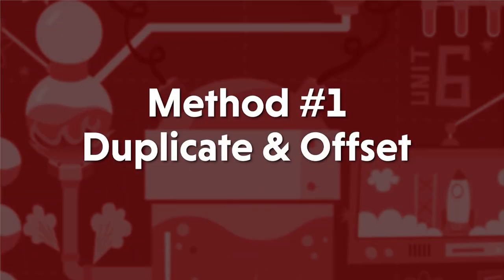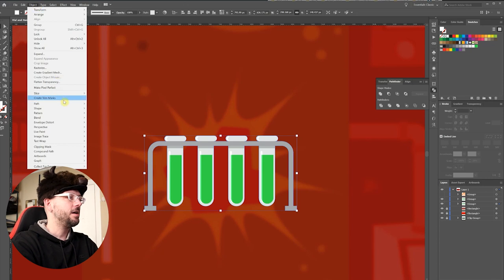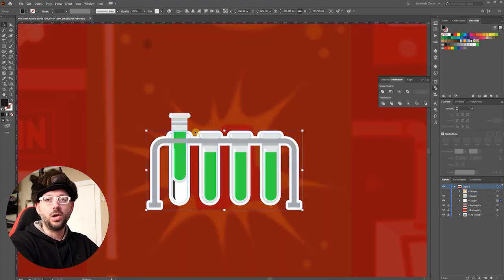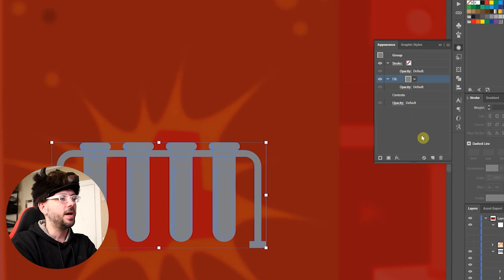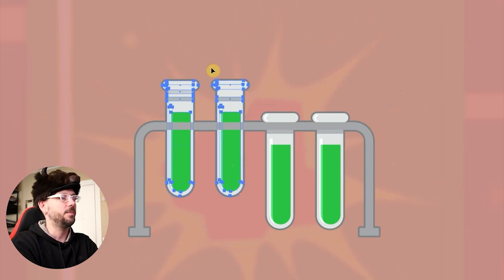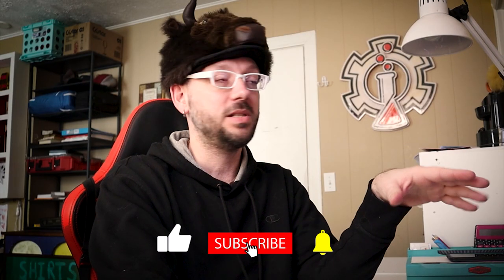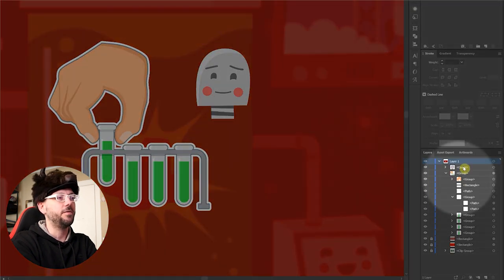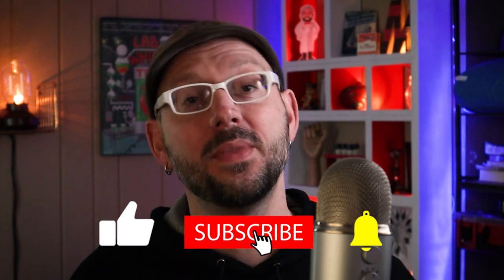How to Outline Graphics in Illustrator CC | Tutorial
There are two main ways to outline graphics using Adobe Illustrator. Many designers know about the first shortcut, but in this tutorial, I'm going to show you the tips and tricks I use to create "living" outlines that adapt to your artwork as you edit.